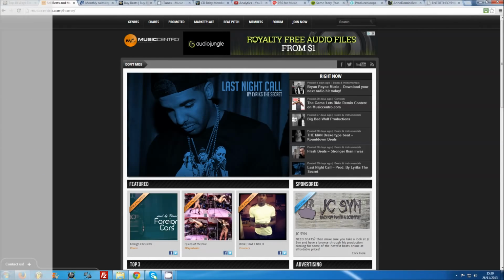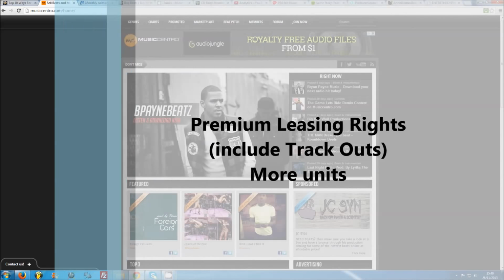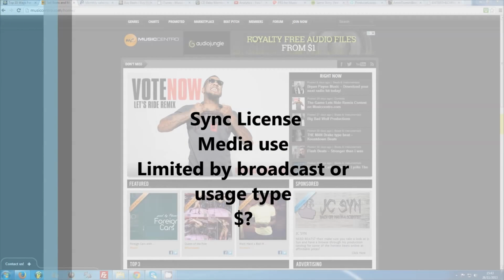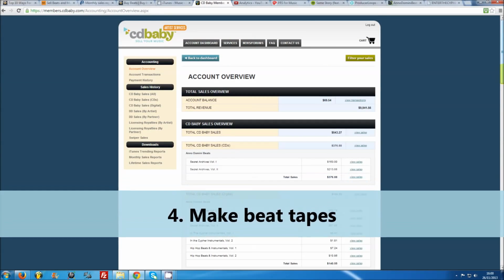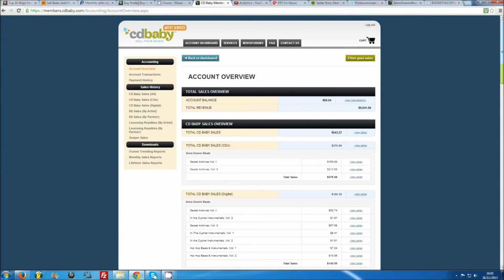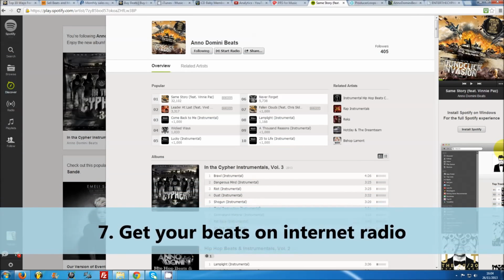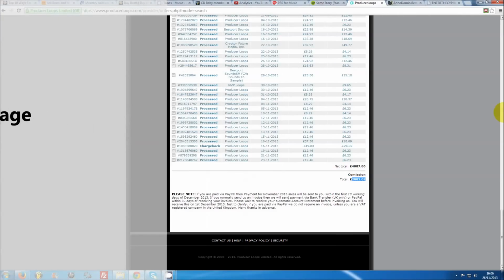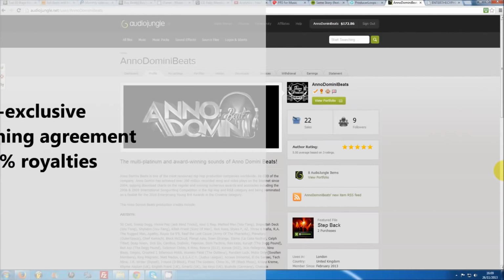Make Money online New Method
Here is the best ways to make money
Please must WATCH WATCH WATCH!